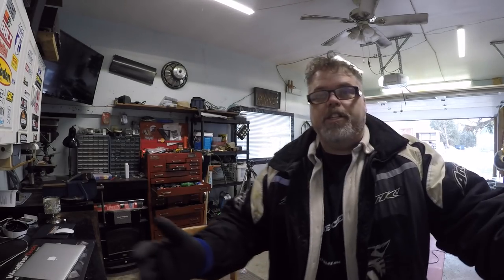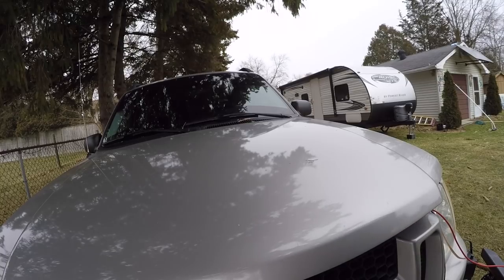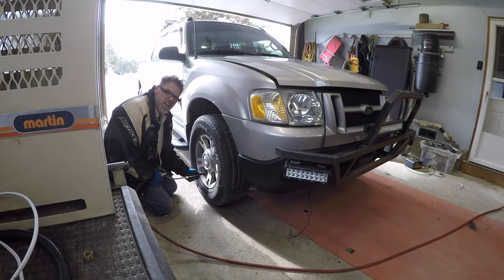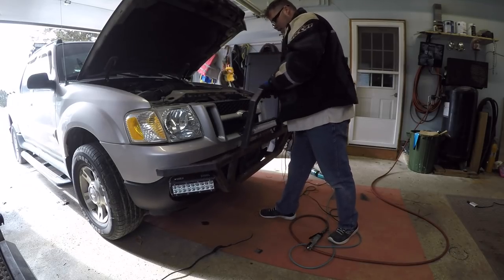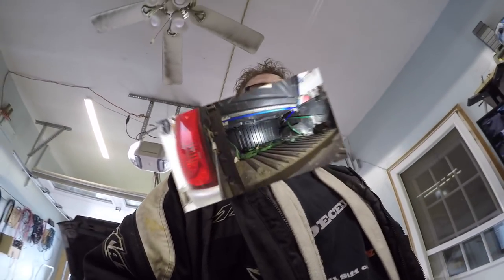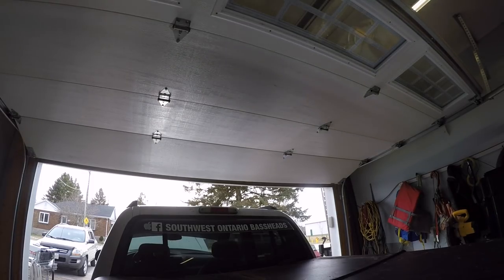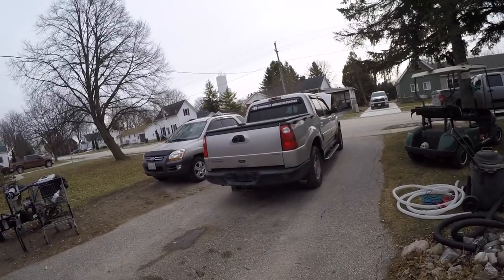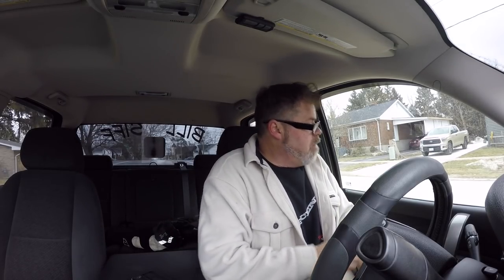Ford Sport Trac Listed ForSale Finally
been looking at this truck long enough time to go old girl

BillSiff (GoGlass)
1289 Confederation St,
Unit 3
Sarnia Ont.
Canada
N7S 4M7